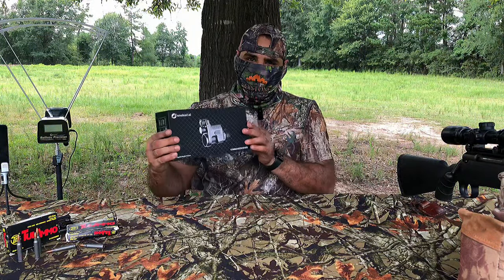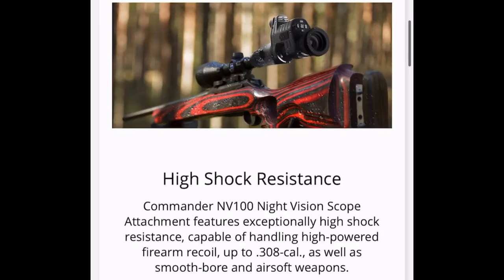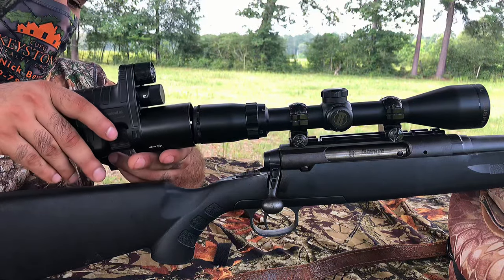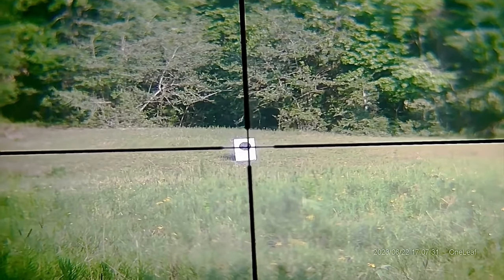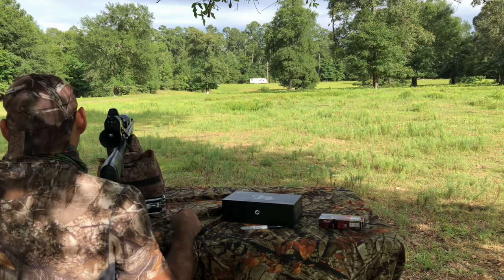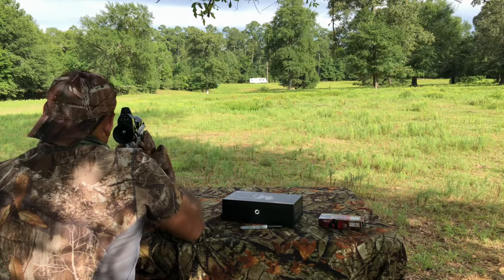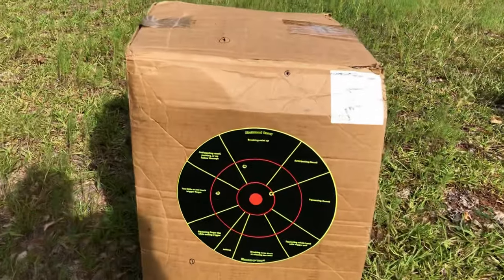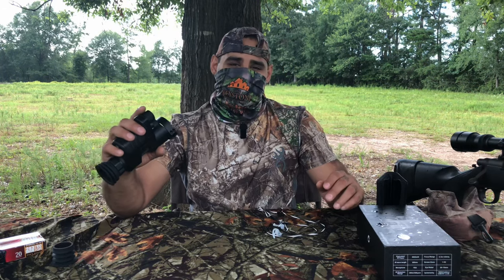One Leaf Commander NV100 Review Day/Night Vision Scope Recorder + .243 Raccoon Hunt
This is an IN DEPTH and complete review of this device One Leaf Commander
NV100 Digital Night/Day Scope Recorder Monocular. I’ll test this for recoil against .22 Pellet Rifle, .22 WMR, .223 Remington, and a short barrel carbine .243 which recoils hard. I’ll go over the PRO’s and CON’s what I LIKE and DISLIKE about the product and what One Leaf has to say about it. Watch the entire video for all of the important information at the end. Share To your family and friends.

🔗LINKS to Amazon products in video: (I only suggest products I personally use)

✅USB-C Handwarmers:
✅Reolink 4G Live Feed Trail Camera w/Solar Panel:
✅SuntekCam Mini Trail Camera 20MP 1080P:
✅Vikeri 4K 32MP, No Glow Infrared LED Trail Camera:
✅WOSODA 30MP 1920P FHD Trail Camera:
✅USB Camo Heated Jacket:
➞(Medium Size)
✅USB Battery Heated Beanie:
✅SD Card Reader for Trail Camera:
➞(iPhone Only)
➞(4-in-1 Card Reader Android and iPhone)
✅Ameristep One-Person Gunner Blind:
✅Wildgame Innovations Trail Pad, Touch Screen SD Card Reader
✅ PRIMOS “The Can” Estrus Bleat:
➞(All 3 Family Pack Combo)
➞(The Lil’ Can)
➞(The Original Can)
➞(Great Big Can)
✅PRIMOS Trophy Grunter Call:
✅Flextone Rattle Bag
✅Original Scent Killer

📍eBay store

📍Check out our eBay store for cool outdoor gear and electronics like the ones we use in this video

Break barrel review
Airgun review
umarex gauntlet
air gun Scope reviews
air rifle scopes
airgun
best break barrel air rifle
diana stormrider pcp air rifle gen 2
how air rifle works
ruger impact max 22 pellet rifle
177 vs 22 pellet
air gun repair
air rifle scope reviews 2019
air rifles
beeman gb chief
benjamin maximus .22 review
best break barrel air rifle 2020
best spring air rifle
break barrel air rifle
crosman destroyer .177 pellets
diana stormrider gen 2
diana stormrider pcp air rifle .177
diana stormrider regulator
diy airgun
gamo air rifle
break barrel pellet gun
diana stormrider
pellet pen
diana stormrider pcp air rifle
benjamin fortitude gen 2
gamo swarm fox
177 vs 22 pellets
air rifle scopes for springers
artillery hold for air rifles
benjamin fortitude
break barrel pellet rifle
umarexX gauntlet.177
air gun
air rifle scope
air rifle
break barrel air rifle how it works
break barrel hunting
diana stormrider gen2 multi-shot pcp air rifle
synthetic
umarex gauntlet.22 review
umarex gauntlet .25 hunting
.22 vs .177 pellet
benjamin fortitude gen2 pcp air rifle regulated
benjamin maximus
break barrel airgun
How far will .177 airgun shoot?
How far will .22 airgun shoot?
How far can you shoot with a pellet rifle
Daisy BB gun review
Daisy buck BB gun
Daisy red Ryder BB gun review
Vintage Daisy golden BB’s
How fast does a Daisy BB gun shoot?
Daisy bbgun FPS
New Daisy bb Gun
Daisy feet per second
Red Ryder Daisy chronograph
Keith warren hunting
Rom spomer outdoors
Mr.beast
Kendall Grey
FPS Russia
Hicock45
Pointdo crossbow bolts
Cvlife amazon
CVLife
CVlife rifle scope
CV life scope
Cvlife optics
Amazon scope
Amazon products optics
Amazon optic
Amazon sight
Red dot sight
Green dot sight
Red/green illuminated
Illuminated reticle
Red reticle
Green reticle
Green dot scope
Red dot scope
Acog scope
1.5-5x32 scope
3x32 scope
4x32 Scope
Airgun scope
Crossbow scope
Crossbow accessories
Crossbow rail lube
Bowstring wax amazon
Crossbow accessories
Amazon crossbow
Lethal 405 crossbow
Killer instinct crossbow
Best Amazon crossbow
Budget crossbow
Amazon cheap crossbow
Hog hunting
Rabbit hunting
Crow hunting
Possum hunting
Raccoon hunting
Armadillo hunting
Javelina hunting
predator hunting
Coyote hunting